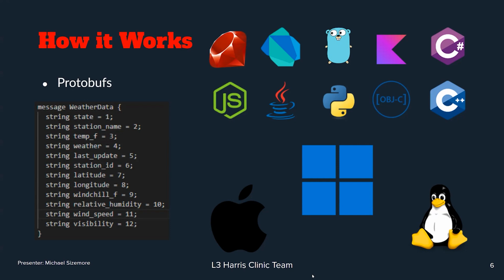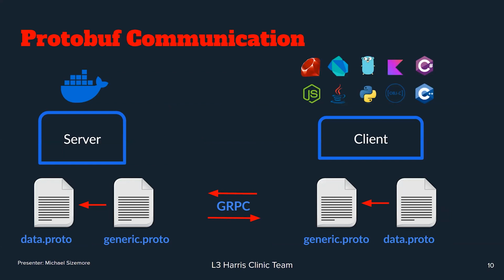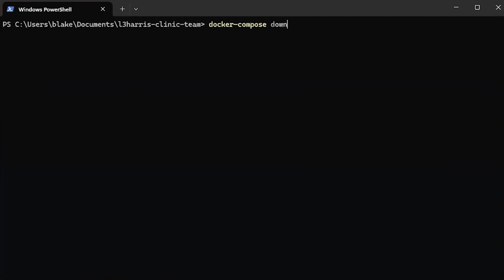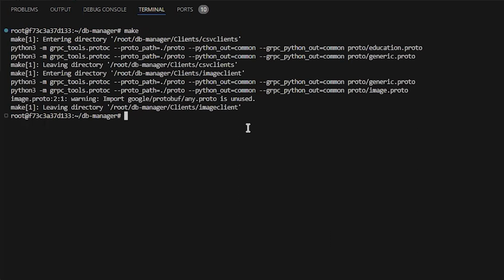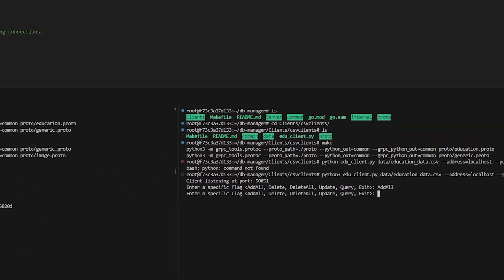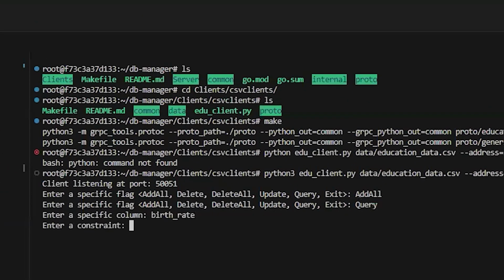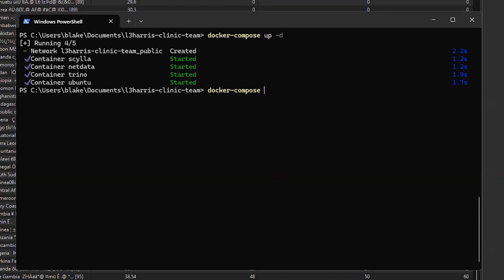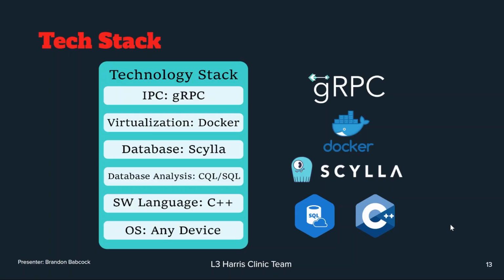L3HarrisClinic - Kahlert School of Computing, 2023-24, Utah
For our project, we created a free, open-source alternative to Google Firebase's backend cloud data storage service that is scalable and easy to deploy. This service allows companies like L3Harris, which would like to use a cloud data storage service like Google Firebase but also have security and proprietary data risks and restrictions, to have a similar service that they can manage and safely control in their company's internal cloud. For our project, we focused on creating a data management service that can accept any message containing dynamic data from other programs through gRPC and insert them into a NoSQL database. In addition, we also designed the project using a parallelizable Docker container architecture to ensure the service can be deployed at scale.